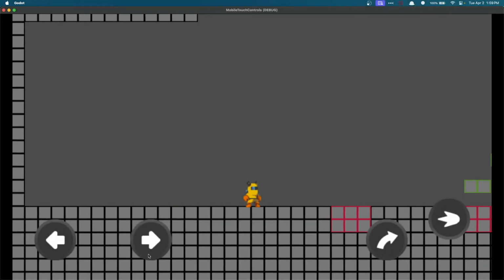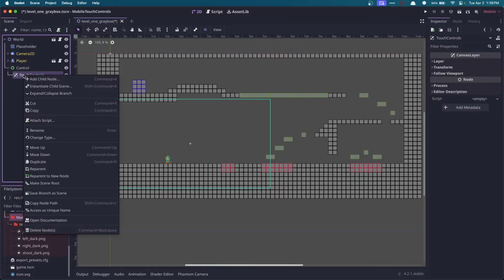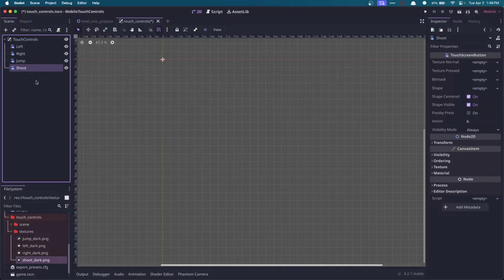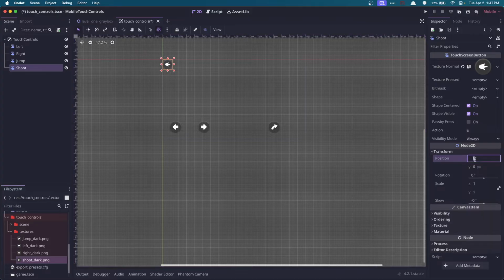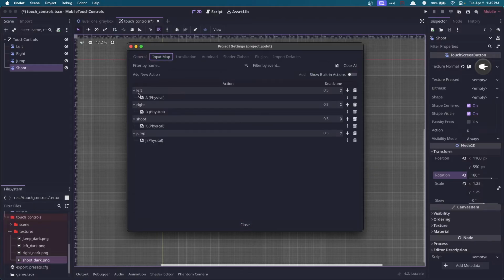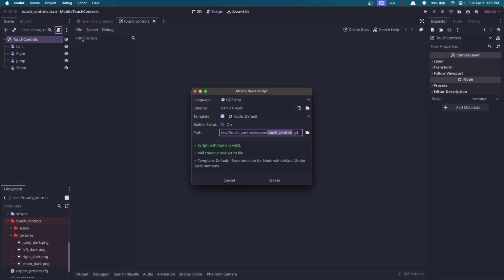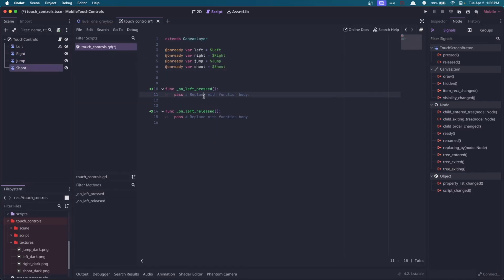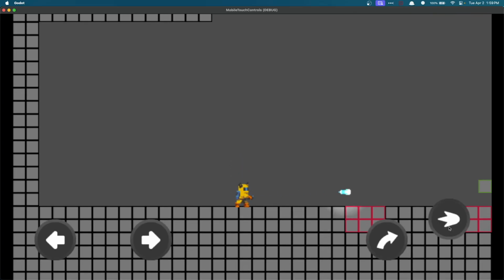How To Add Mobile Controls in Godot (Tutorial)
In this video, I will walk you step-by-step through the process of adding mobile touch controls to your mobile game using the Godot Engine.

In this video we'll focus on the mechanics of adding the mid-air dash to your player, rather than the level design.

If you're interested in adding a virtual joystick to your mobile game, check out the video here.

If you need help grayboxing or prototyping levels check out an earlier video I did demonstration how to quickly prototype (graybox) levels.

UPDATE:
The specific asset pack from the video is no longer available. However, there are many new UI input icons and buttons available. You can find similar assets from Kenny assets, which is where the original ones in the video came from.